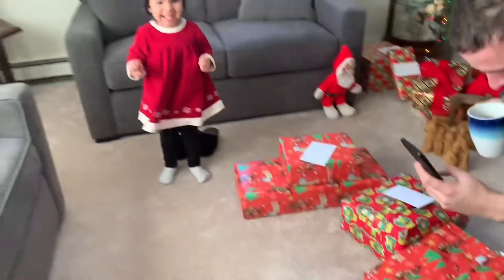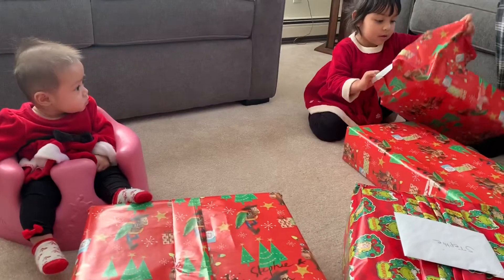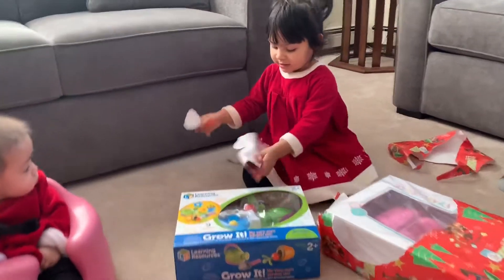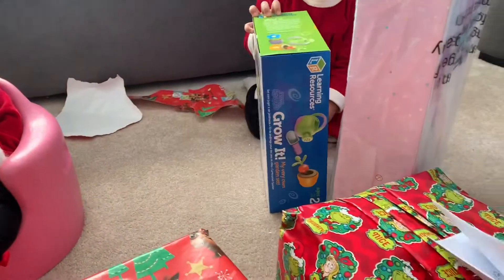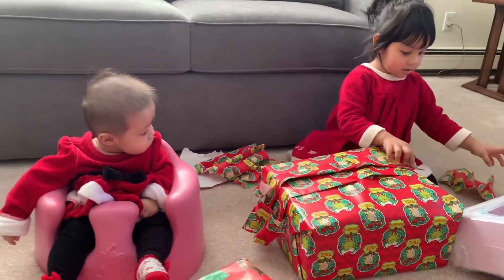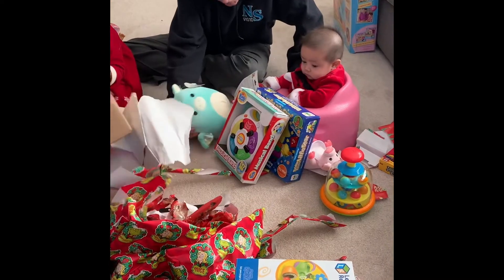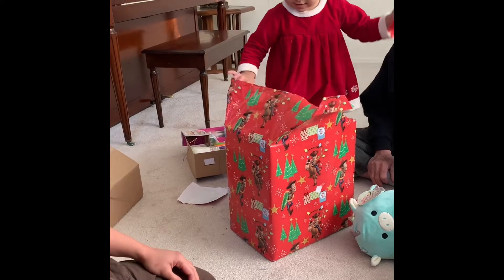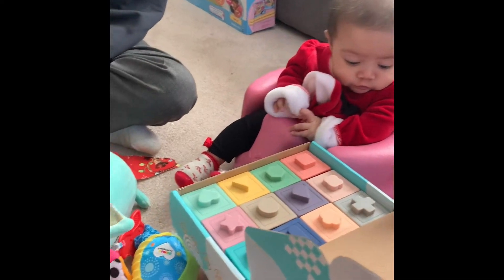Opening of gifts 2019